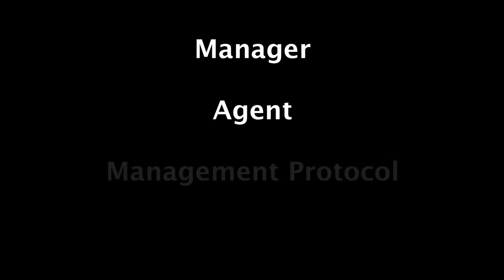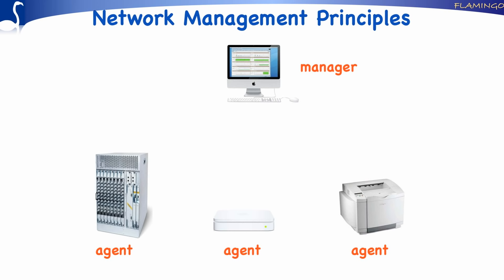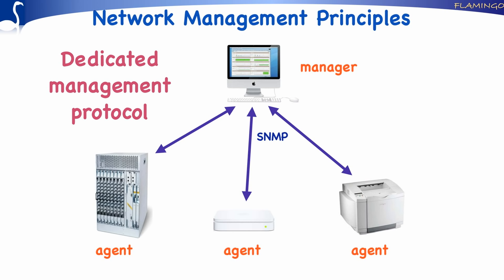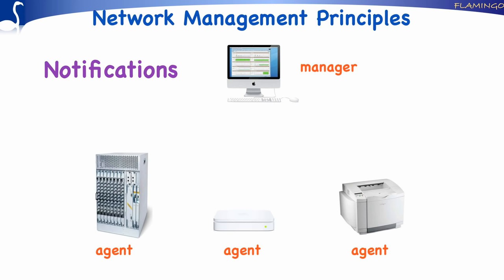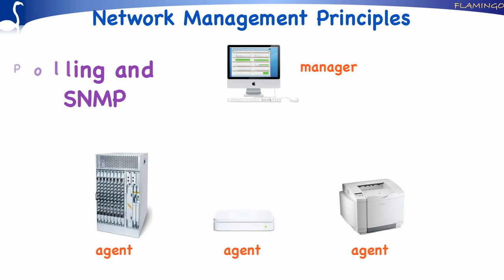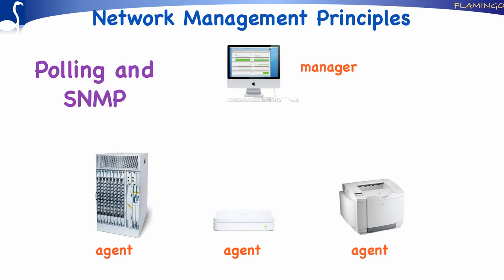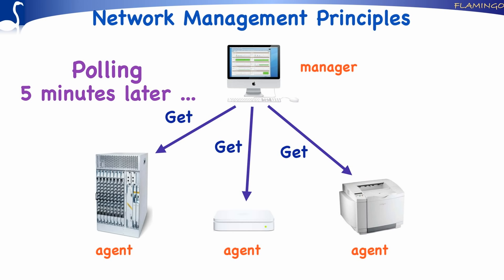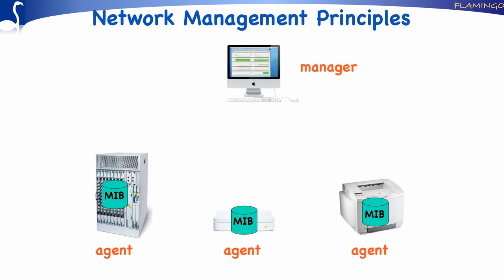Network Management Principles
This tutorial explains the principles behind Network Management and introduces the terms Manager, Agent, Management Protocol (such as SNMP), Management Information Base (MIB), polling and Distributed Management.